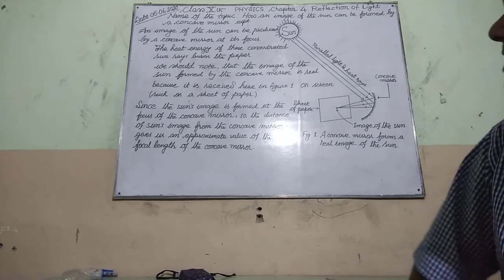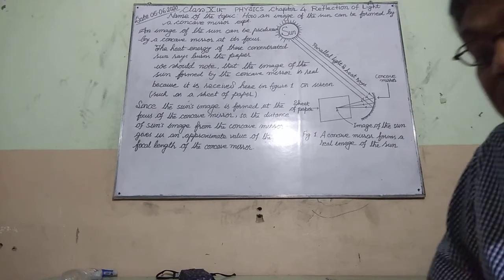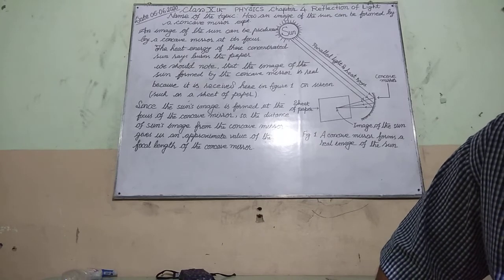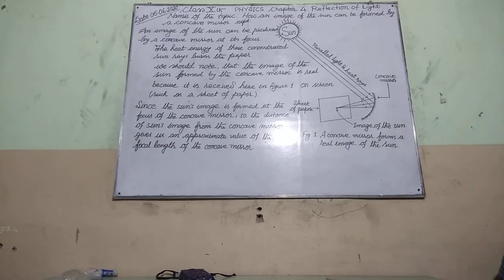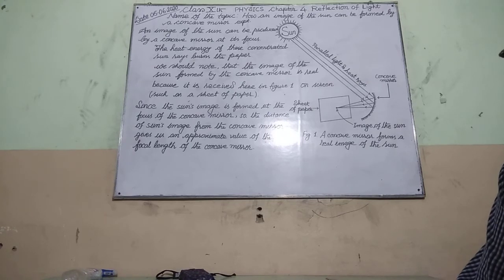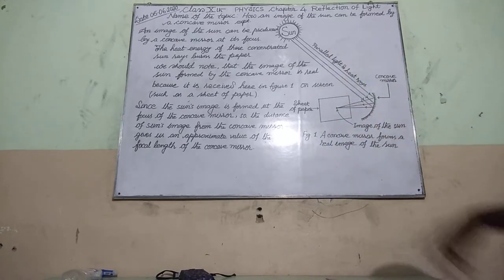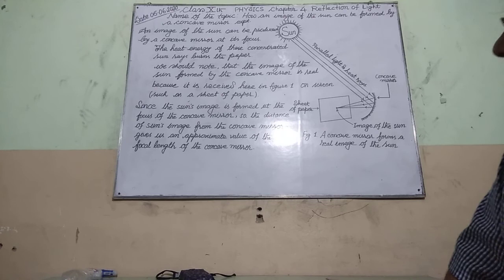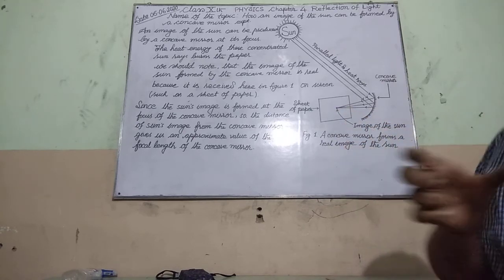Class-10 Physics Chapter-4 Topic: How An Image of the Sun formed by a Concave Mirror By:- Mohan Sir